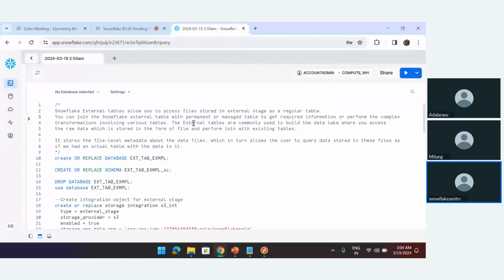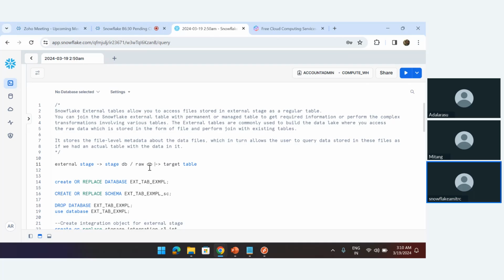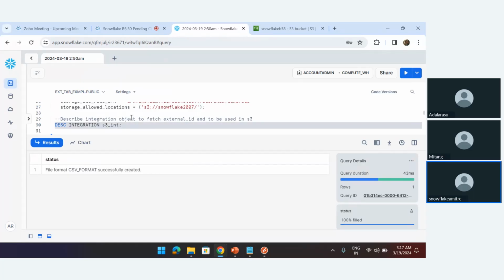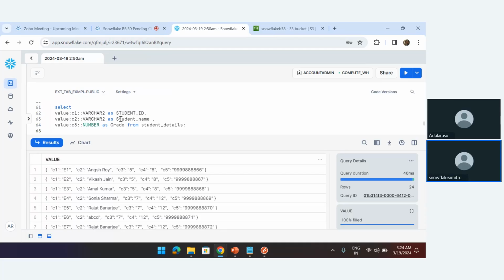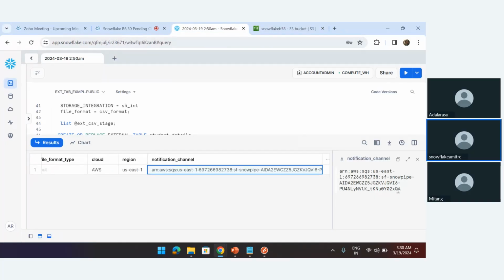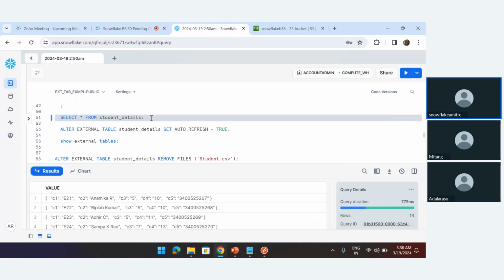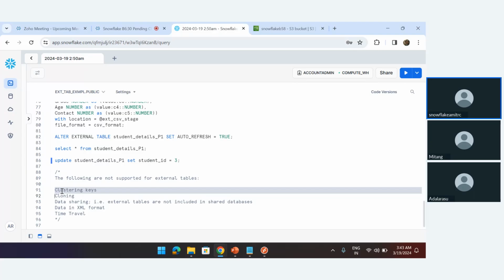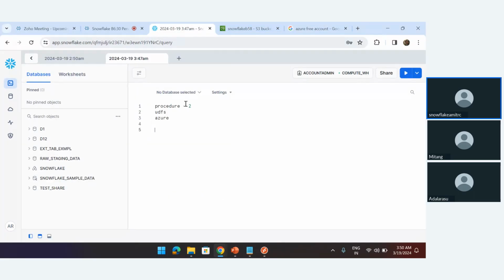Snowflake Online Training in Bangalore | Free Demo for Beginners | Course with Real-Time Projects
Welcome to our Snowflake Online Training in Bangalore – a beginner-friendly tutorial series designed to help you learn Snowflake step-by-step with real-time examples and full course modules.

Whether you’re in Bangalore, Marathahalli, Whitefield, Electronic City, Koramangala, or learning online across India, this free demo is your gateway to becoming a Snowflake expert.

🎓 Our training is led by the best Snowflake training institute, trusted by professionals and students alike for career-ready content, certification prep, and real-time projects.

📘 Full Snowflake Tutorial Modules Include:
✔ Snowflake Introduction & Architecture
✔ Pricing Models & Resource Monitoring
✔ Query History, Caching, & SnowSQL
✔ Micro-Partitioning & Clustering
✔ Data Loading from AWS & Azure (CSV, JSON, Parquet)
✔ Snowpipe – Continuous Data Ingestion
✔ Internal Stages & Zero-Copy Cloning
✔ Streams, Tasks, & CDC (Change Data Capture)
✔ Stored Procedures in SQL/JavaScript
✔ Row-Level Security, Data Masking & Shares
✔ Views (Standard, Materialized, External)
✔ Data Replication & Encryption
✔ Integration with Azure Data Factory
✔ Full Certification Guide & Interview Prep

▶️ Snowflake Tutorial – Free Demo for Beginners
▶️ Snowflake Training in Hyderabad
▶️ Step-by-Step Snowflake Training
▶️ What is Snowflake? Basic to Advanced

🔔 Stay updated on new modules and expert tips to help you master Snowflake from the ground up!